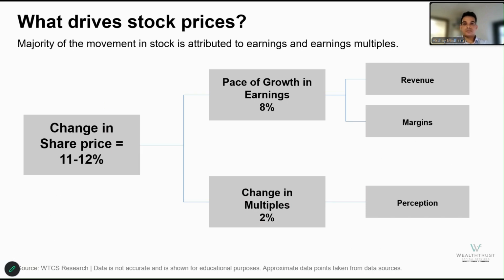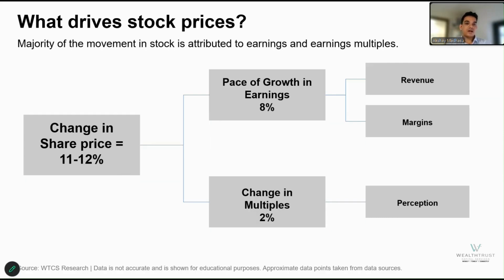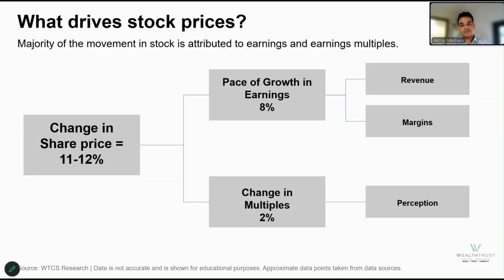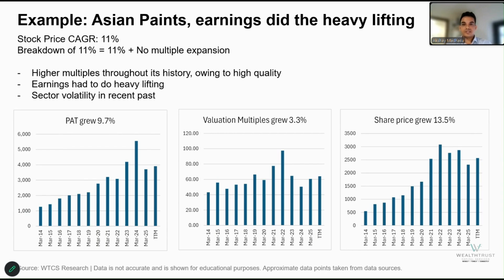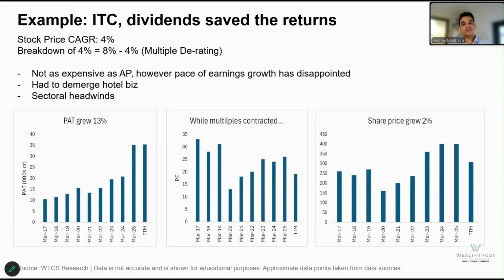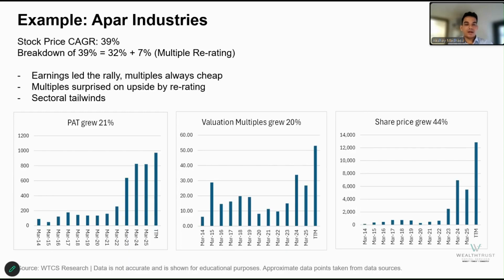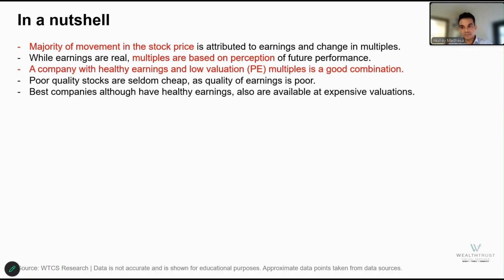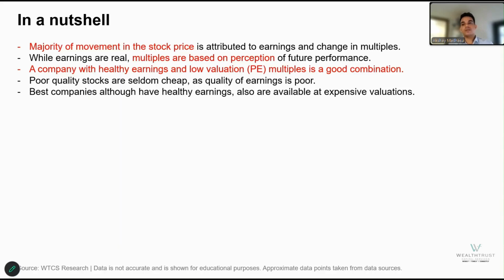Drivers of stock returns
Welcome to the second episode of our bi-monthly Equity Research Series by WealthTrust Capital Services.

In this video, we discuss one of the most important drivers of stock prices — earnings growth and earnings multiples.

Over the long term, a significant portion of stock price movement is driven by the growth in a company’s earnings and the valuation multiple investors are willing to assign to those earnings. Through practical examples, we explain how these two factors influence wealth creation in equity markets.

Understanding this relationship can help investors look beyond short-term noise and focus on the core fundamentals that drive business performance and market valuations.

In this episode, we cover:
• What drives stock prices over the long term
• The role of earnings growth in compounding wealth
• How PE multiples impact stock returns
• Real-world examples and insights from our research desk

This series is aimed at simplifying equity research concepts and helping investors build a stronger analytical framework for evaluating businesses.

Whether you're a beginner or a seasoned investor, this series is designed to simplify key concepts and bring structure to your investment approach.